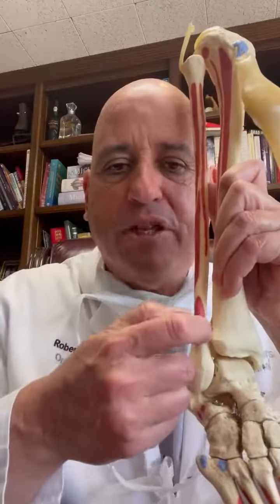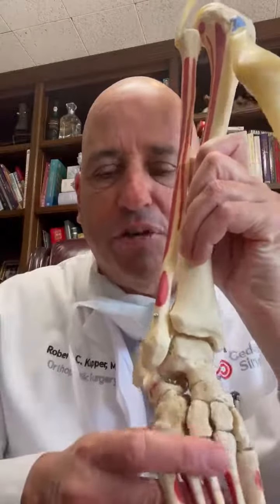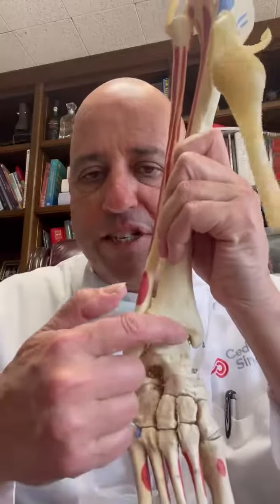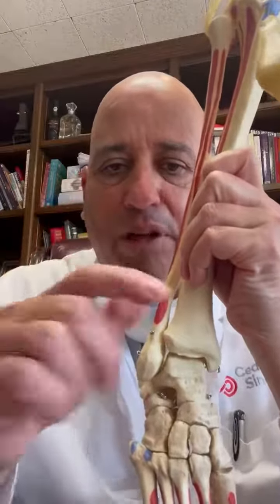Patrick Mahomes' Ankle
WEEKENDWARRIOR SHOW. Here’s a KLAPPERVISION for PatrickMahomes and his Ankle!